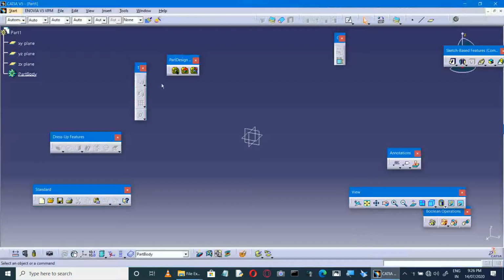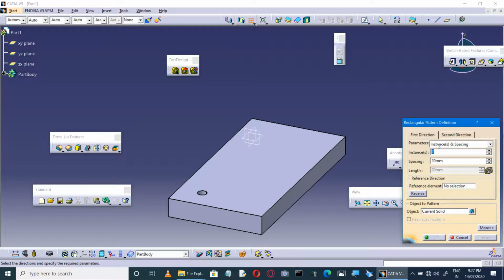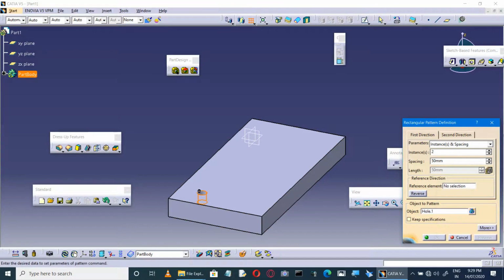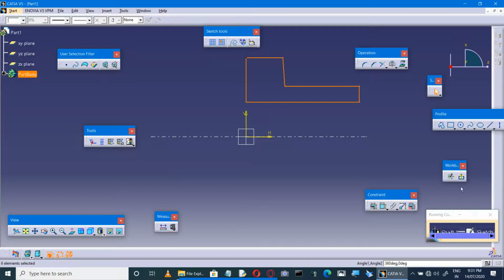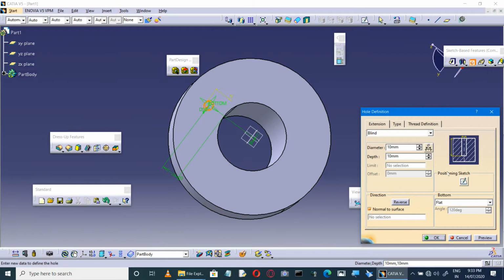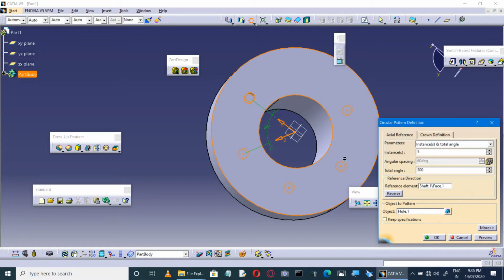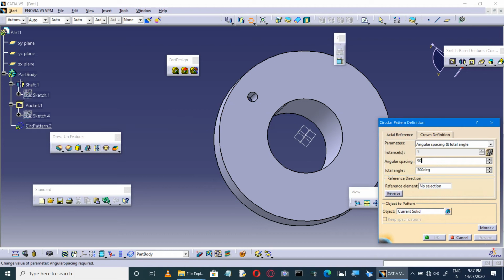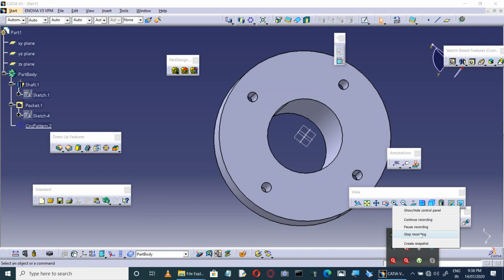How to use pattern option in CATIA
What is pattern and how to use pattern option in CATIA